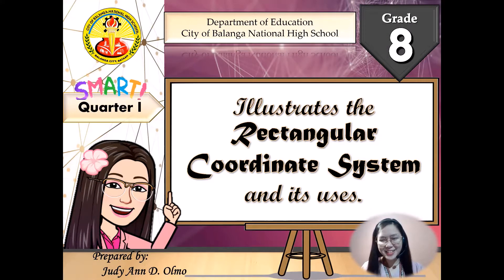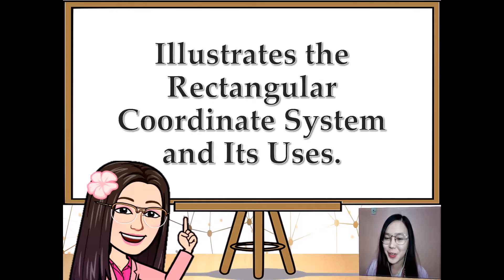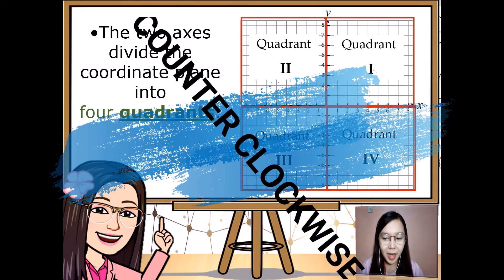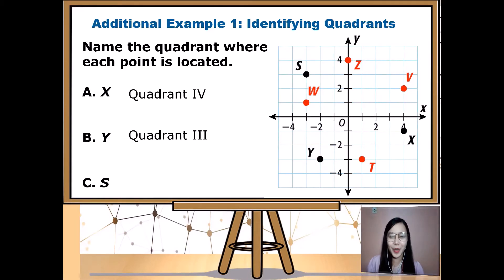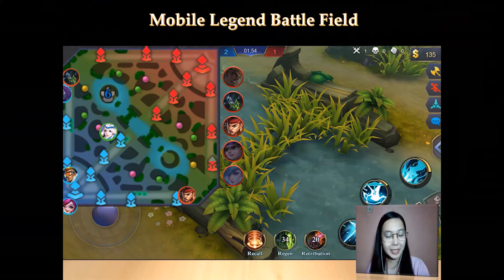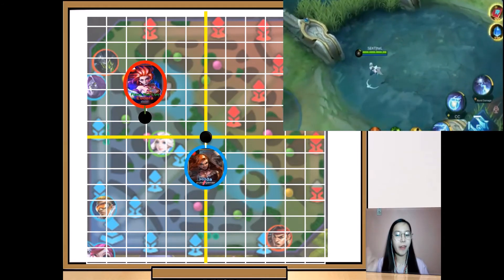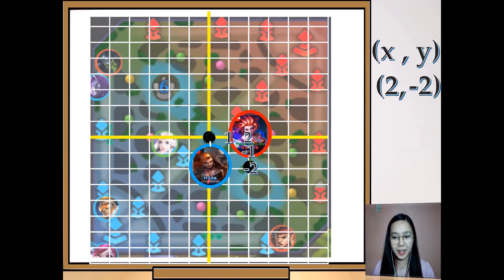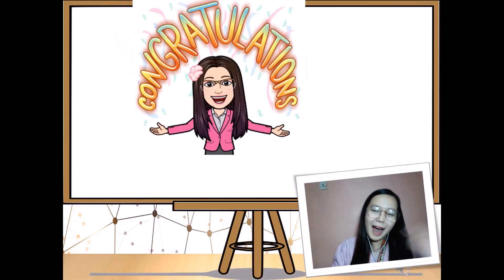Math 8- Week 4- Illustrates the rectangular coordinate system and its uses.